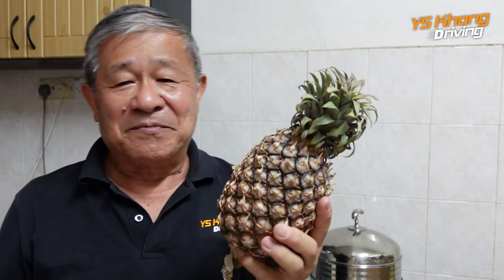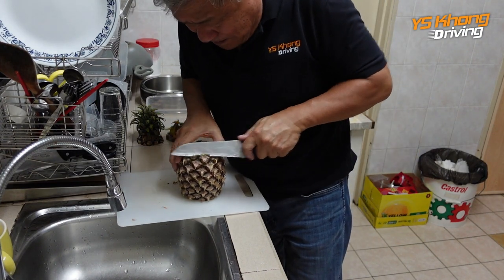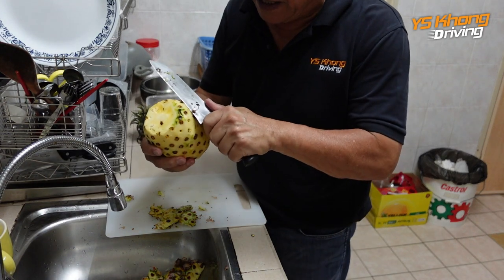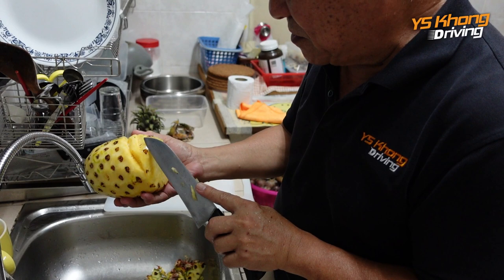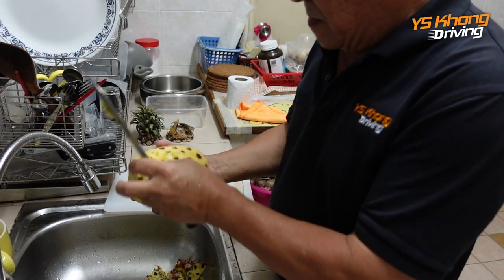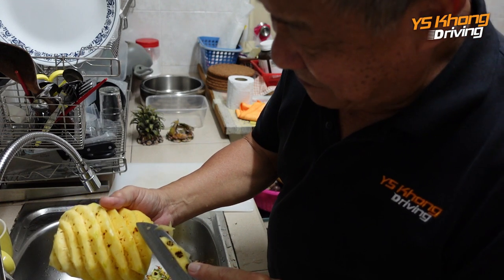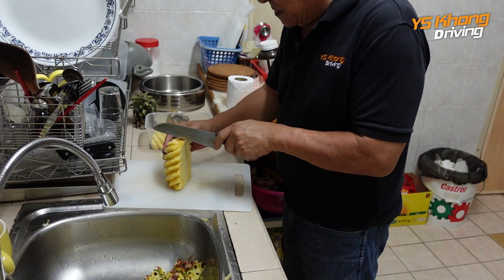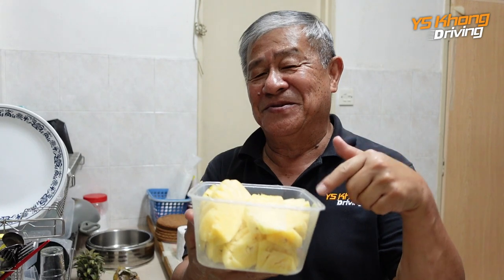How to (Properly) Cut a Pineapple - Bits & Pieces from YS Khong Driving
When we go driving around our beautiful countryside, we often are greeted with sights of local fruits in season being offered on sale by the roadside.

One of my favorite fruits is the pineapple - they are sweet and succulent to eat, and are a good source of vitamin C for us; however, cutting the pineapple up to be served does pose some challenges to some people - luckily my grandmother taught me how to do it as a kid, because we lived in a kampung and in a era when it was quite commonplace for families to have some fruits and vegetables growing in their backyards.

So, the next time you pass by one of these stalls selling pineapples, do stop and help out the locals by buying some, if only to test out if you can do it, just like what I am going to show you in this video.

Cheers!